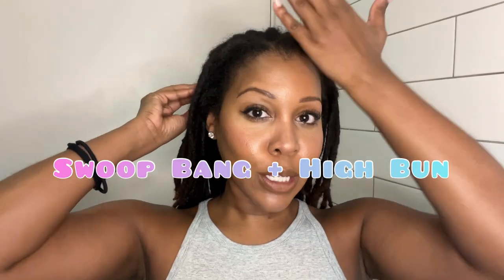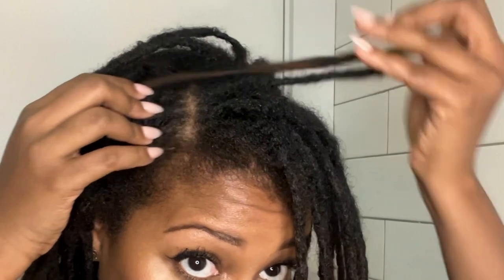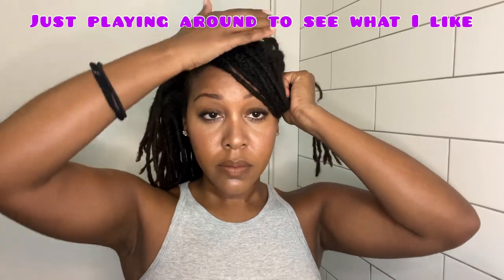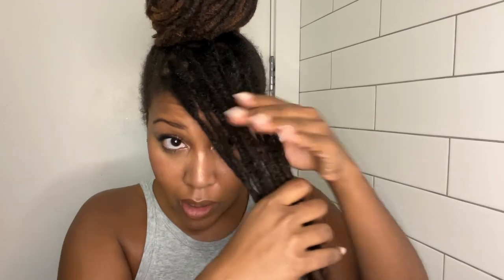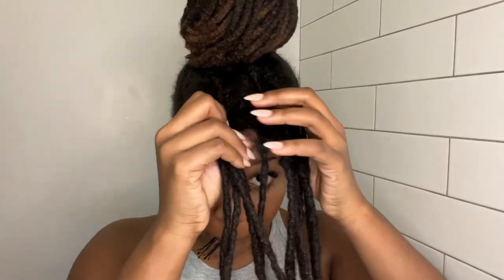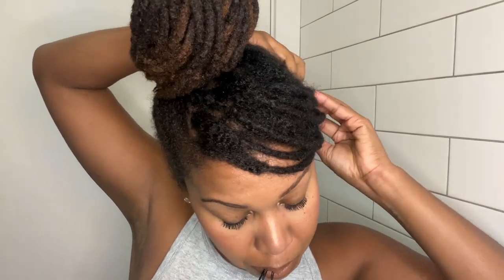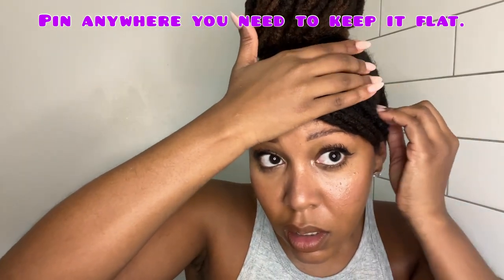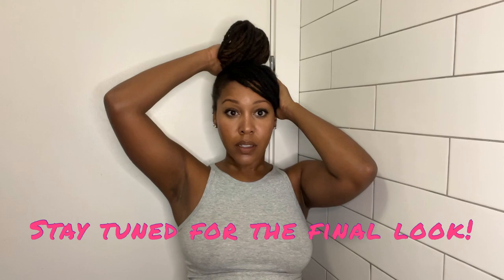Loc Bun + Swoop Tutorial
I was thinking about this style for a while and decided to try it! Tell me how you like it in the comments! Any styles you want to see me try?

Connect Socially!